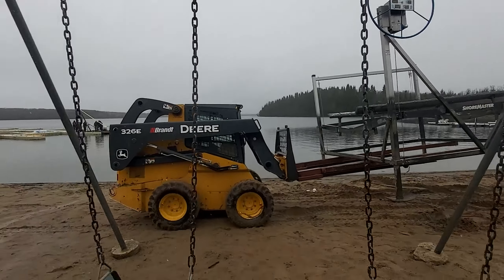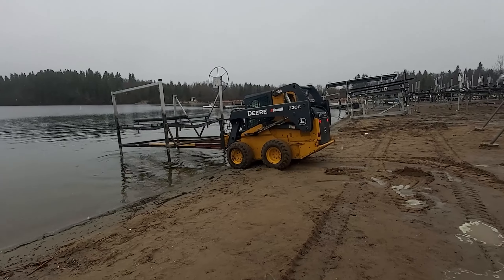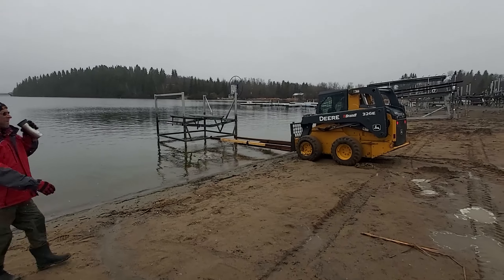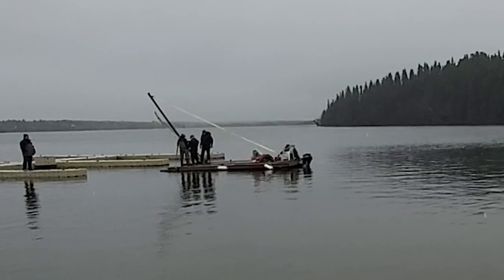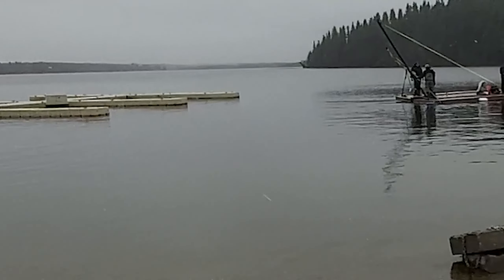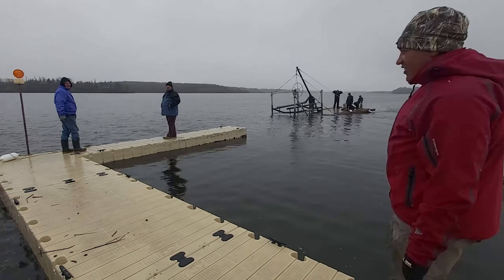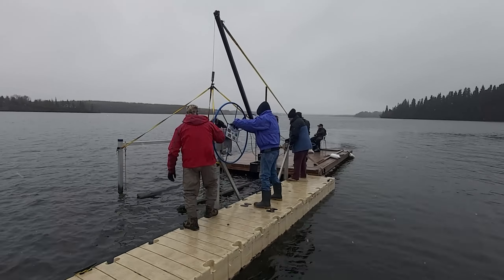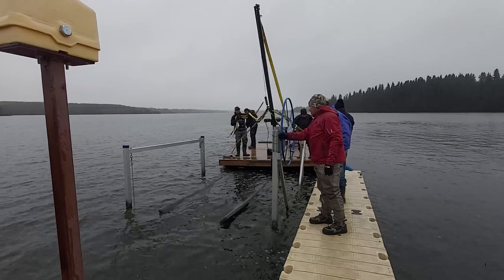One way to get a boat lift in the lake EASILY | GT Canada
Welcome to Gears and Tech! ~ There are a lot of ways to get a boat lift into the water. This is just one of those ways. S U B S C R I B E : You could win cool stuff from EXCLUSIVE Subscriber ONLY Give aways!